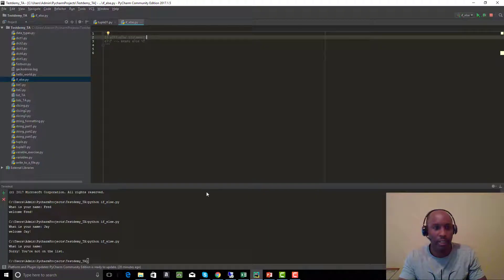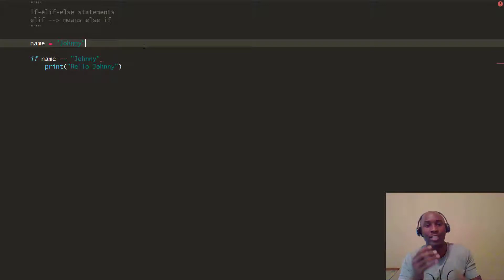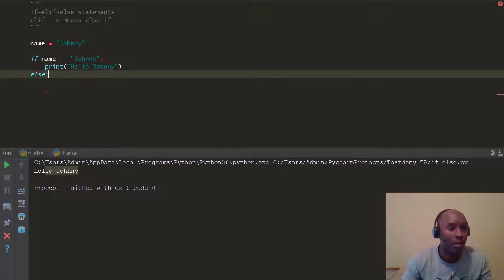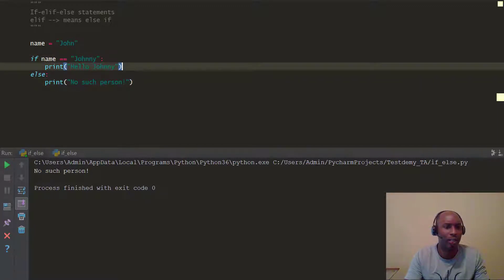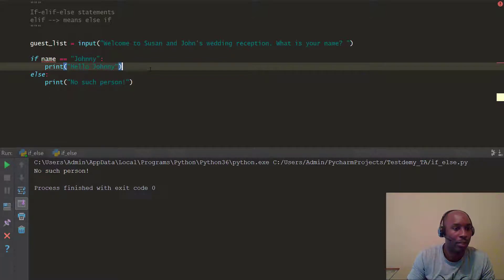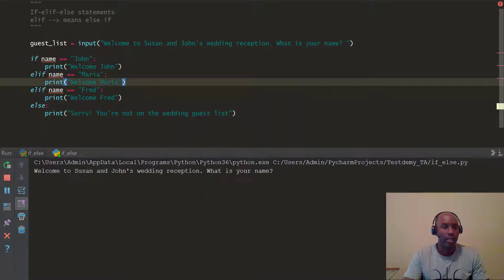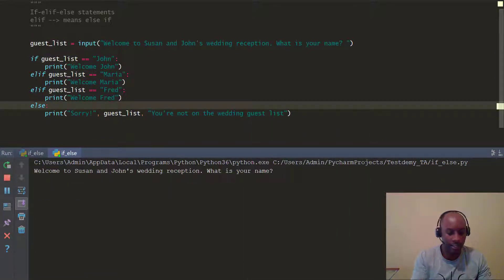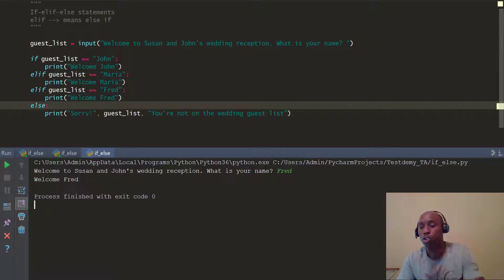Learn Selenium Python For Absolute Beginners Tutorial 16 (IF-ELIF-ELSE)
In part sixteen, Tim explains the POWER of control flows within Python. These are called IF-ELIF-ELSE statements

They give your program the ability to make decisions on the fly and provide out options for running a number of programming scenarios.